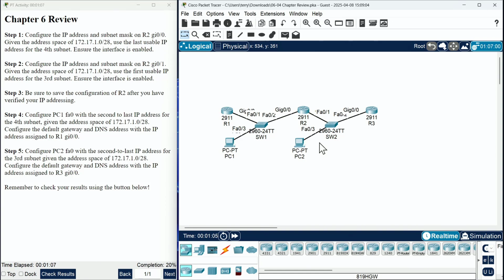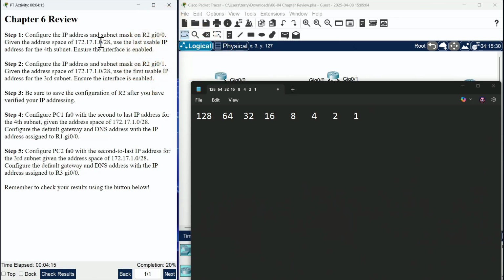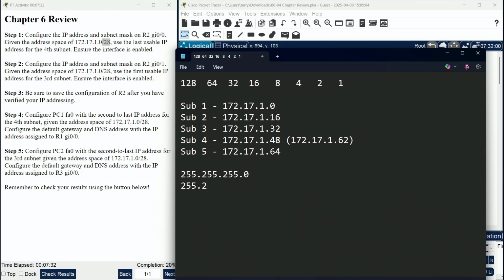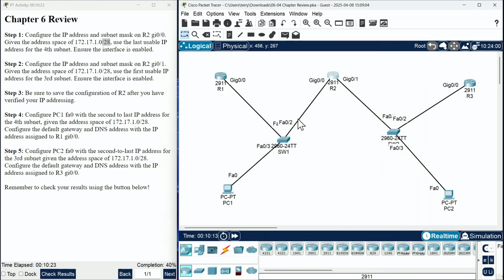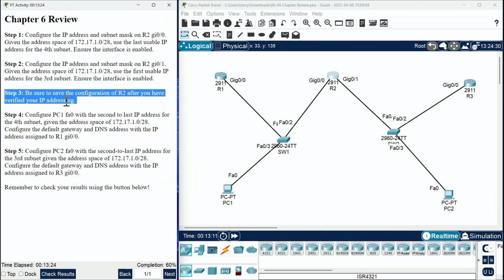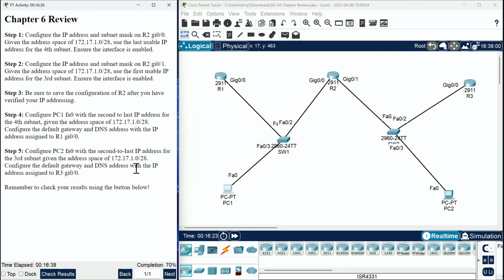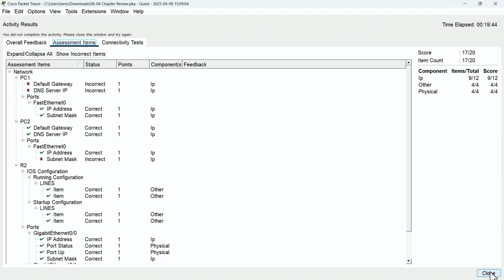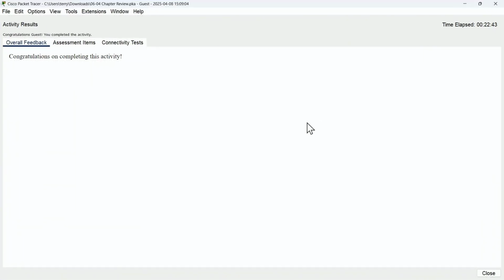CCNA with Packet Tracer Chapter 6 Review Lab - SOLVED!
Looking for a solution to the CCNA Packet Tracer Chapter 6 Review Lab? Look no further! In this video, we'll walk you through the lab and provide a step-by-step solution. Perfect for those studying for the CCNA exam!